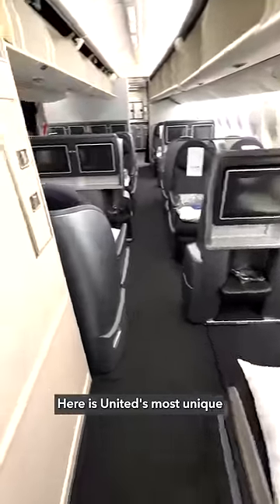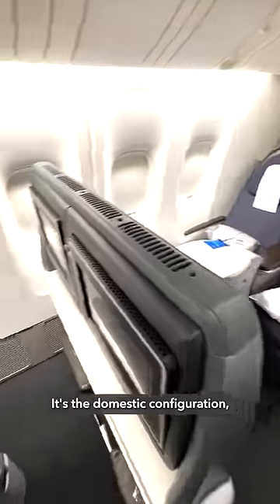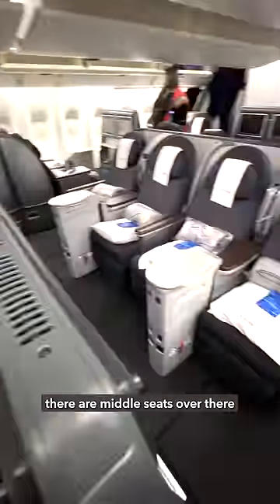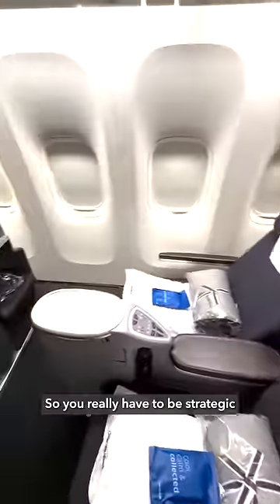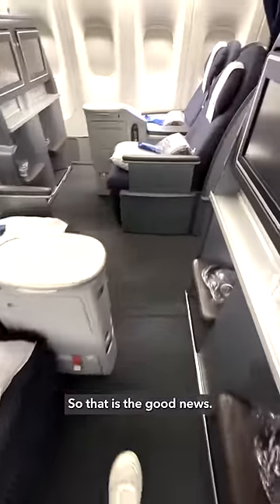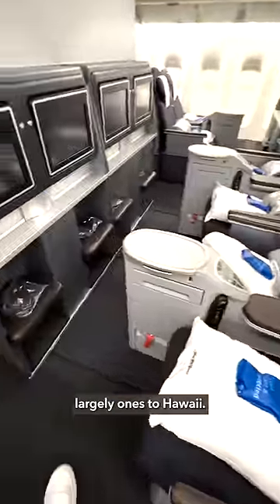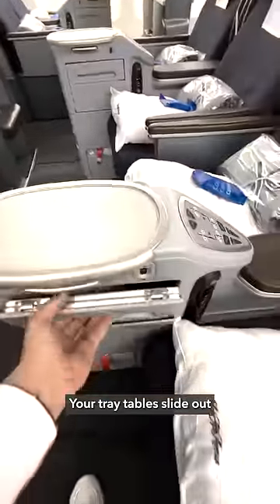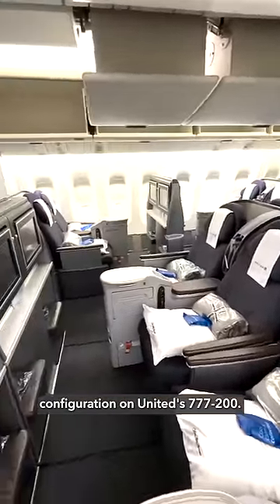You've Never Seen Business Class Like This: Aboard United's 777-200 ✈️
Join us as we explore the most unique business-class configuration aboard this United Airlines domestic flight.